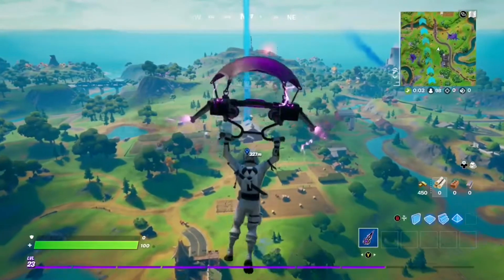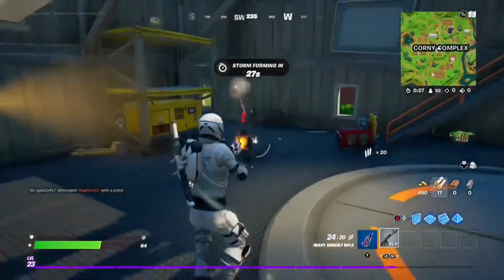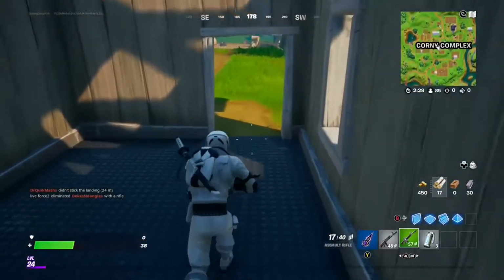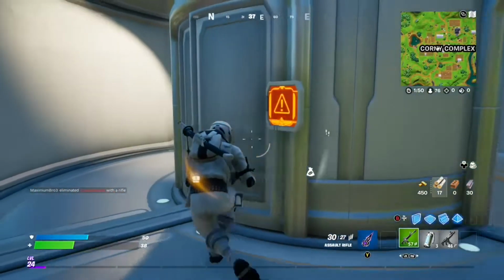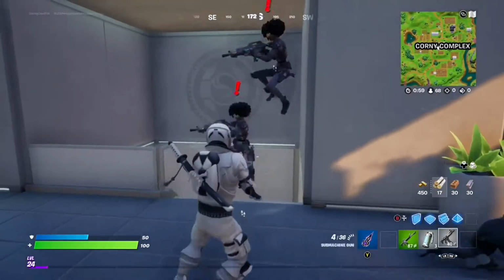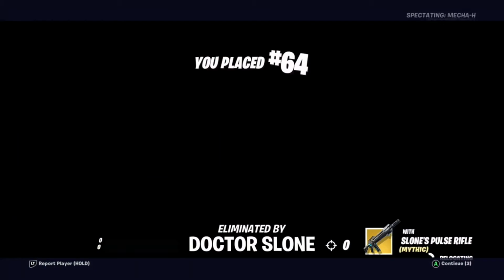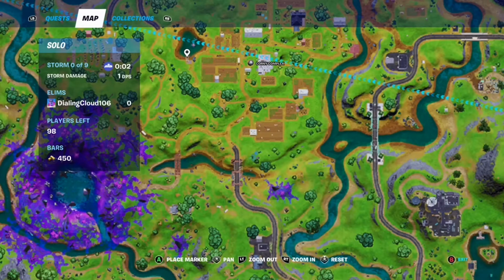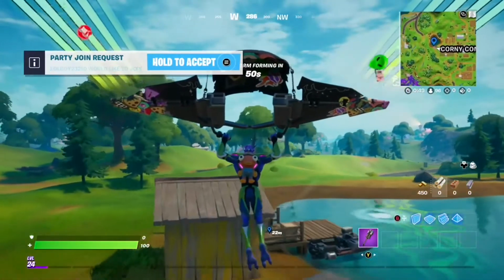SamRid34 VS Corny Complex! (Late Upload)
Hey guys sorry i was busy the last week with other stuff but here is a video I made like a month ish ago but just editor needed to get use to a new software and when he was forgot to tell me but here it is late better than never!